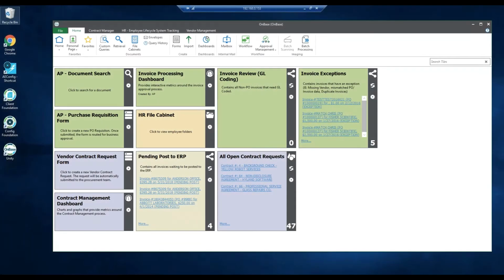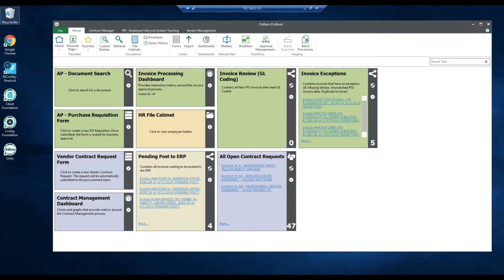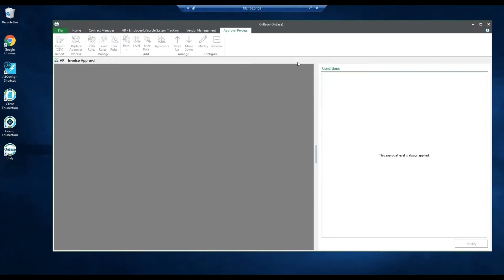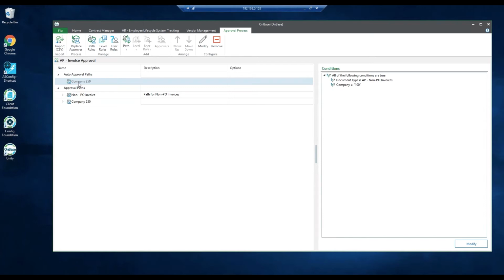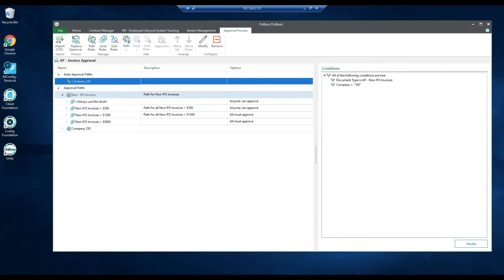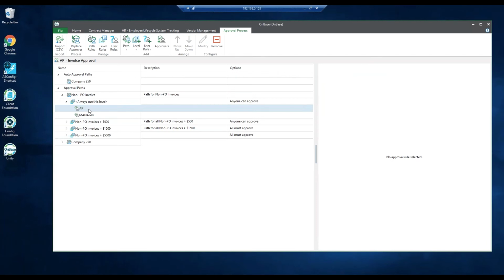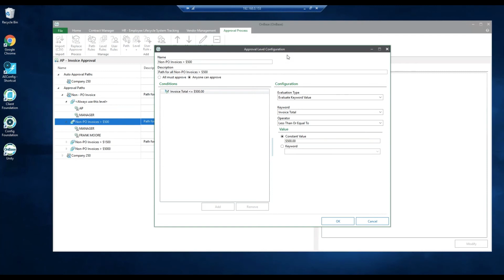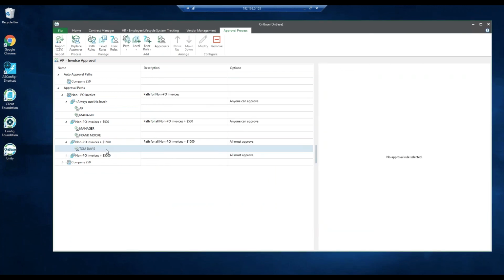Watch the Demo: OnBase Workflow Approval Management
Find the transcript of this product demonstration, and all our other knowledge base content